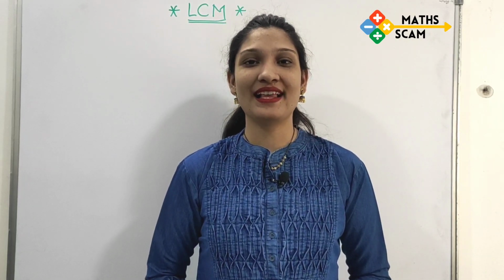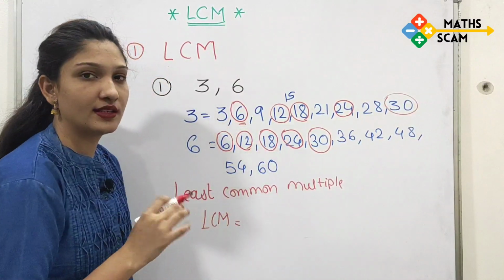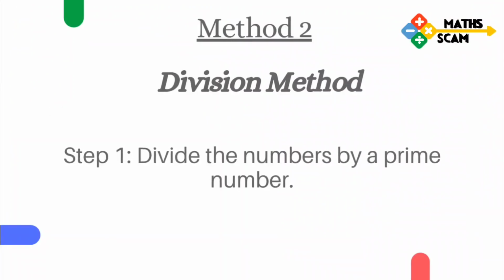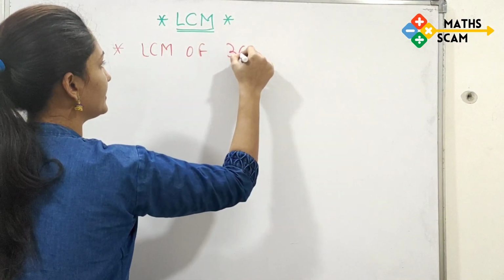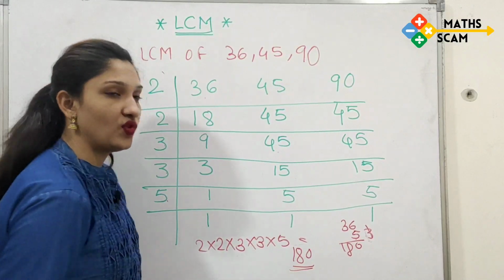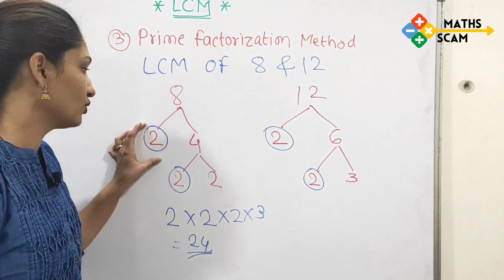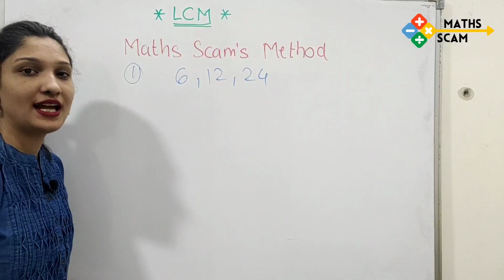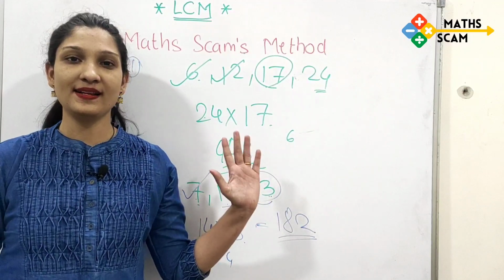LCM & HCF Tricks for Maths grade 5 to 7